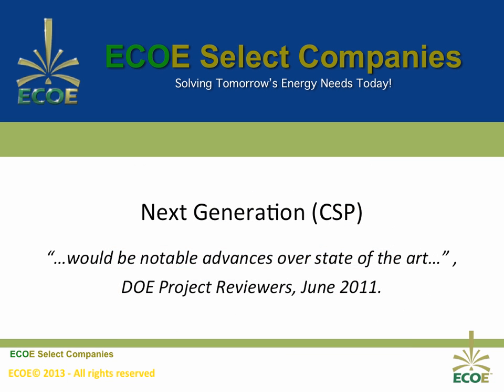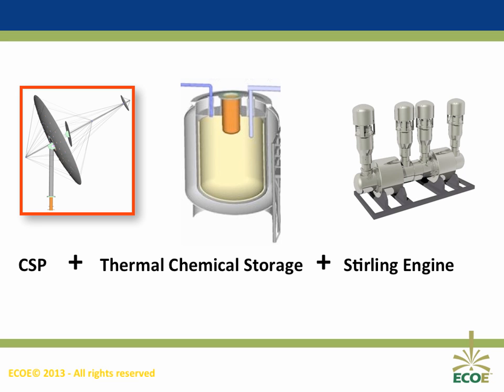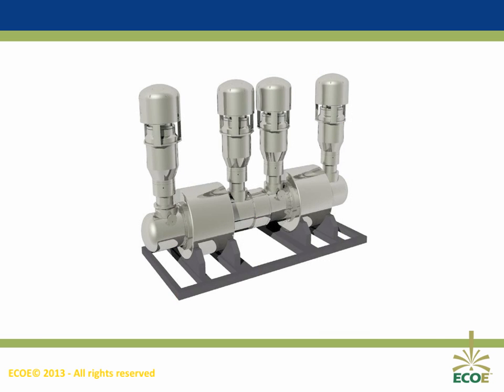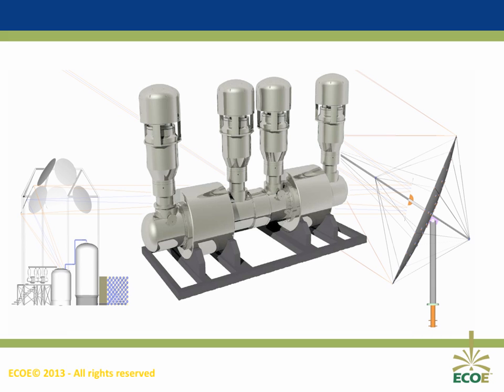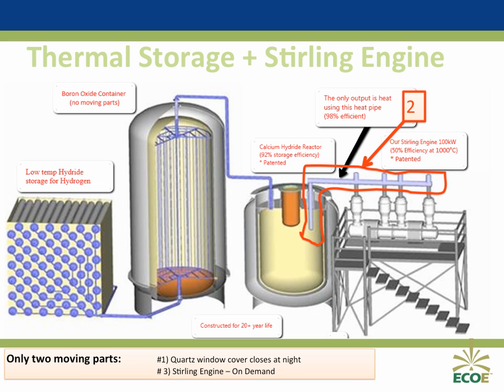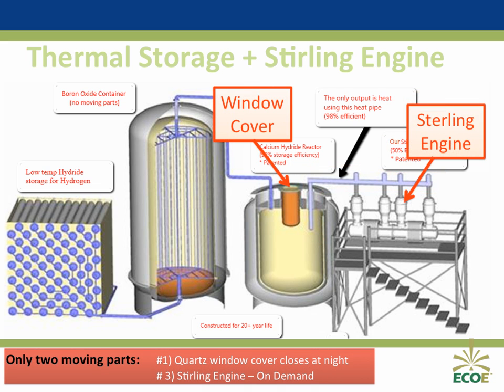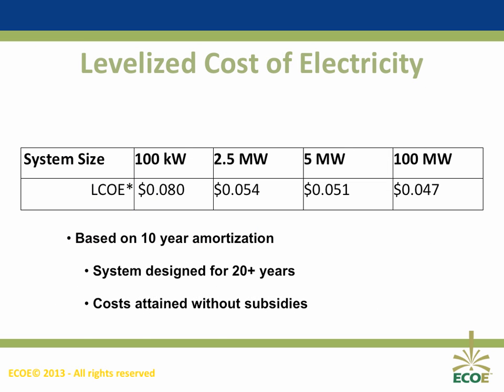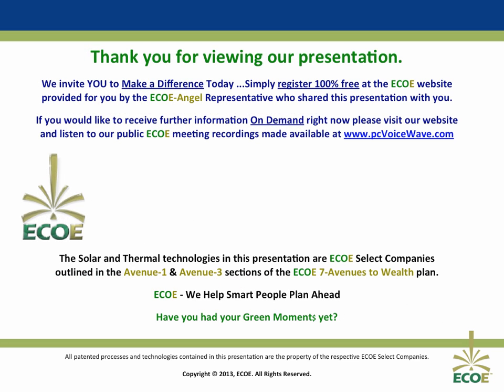See ECOE's Revolutionary Power Systems - 9 Minute Overview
ECOE Founder & Chair Ken Stewart works with world-changing technologies.